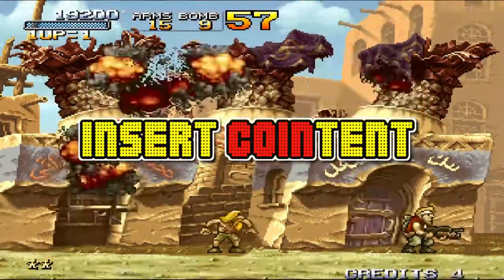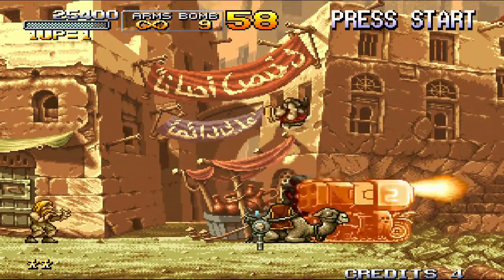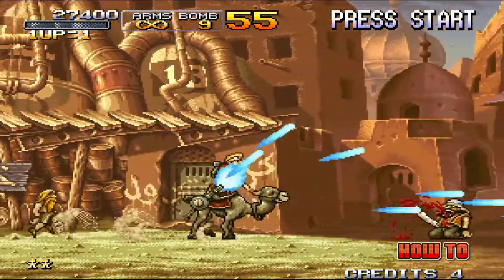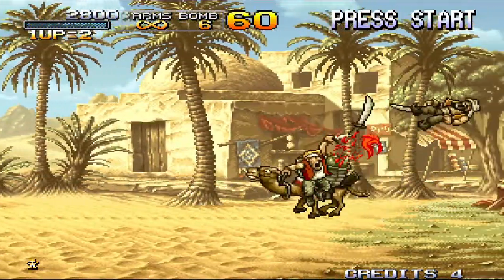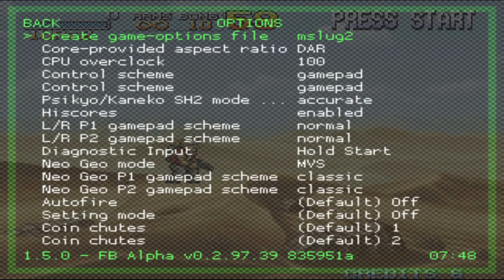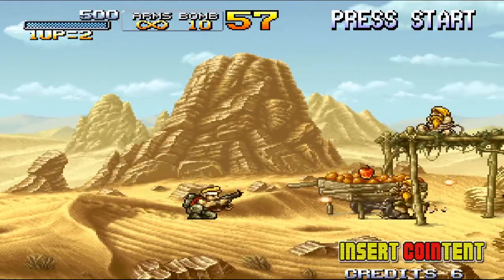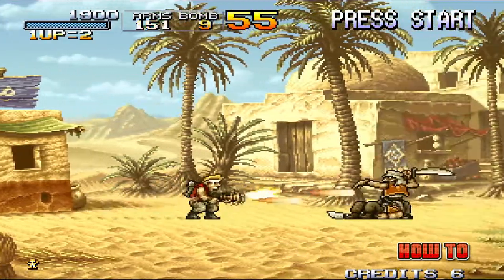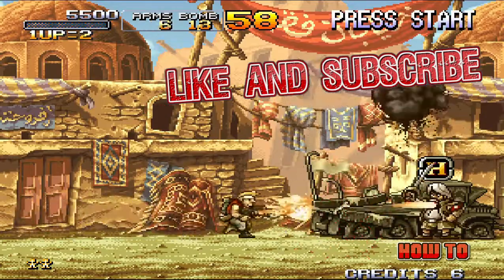Metal Slug Slowdown Fix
Metal Slug Slowdown Fix. Greatly improve the frame rate on all your metal slug games. Metal slug is one of the greatest side scrolling  shoot em ups of all time but it has one annoying problem the slow down.

In this video I will show you how to fix the slow frame rate with a cpu overclock

I play Metal Slug on the raspberry pi 3 using retropie and attract mode. If you want to know more about attract mode and retropie check out this video

To get started with retropie and attract mode you will need to get these:
Raspberry pi 3
Wired Xbox 360 Controller
Micro SD Card for your image I recommend getting a 128GB card
16GB Sandisk Micro SD
32GB Sandisk Micro SD
64GB Sandisk Micro SD
128GB Sandisk Micro SD
200GB Sandisk Micro SD